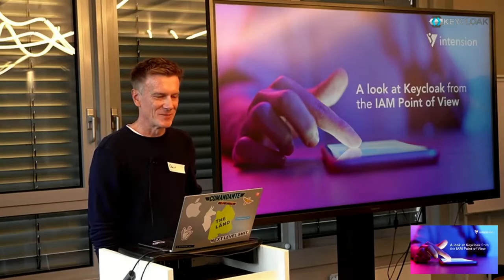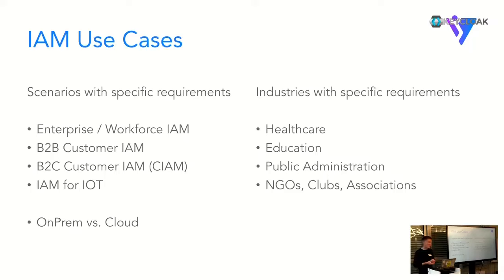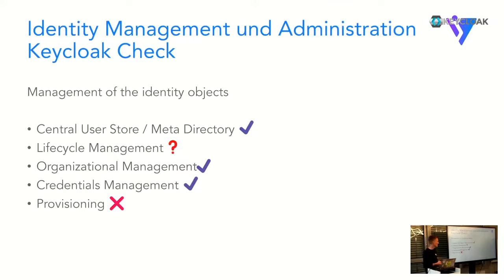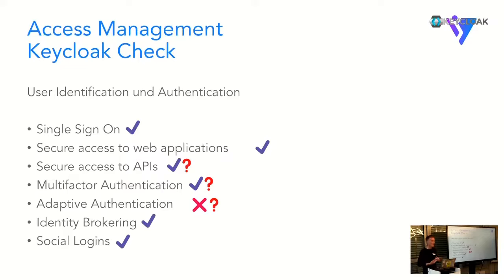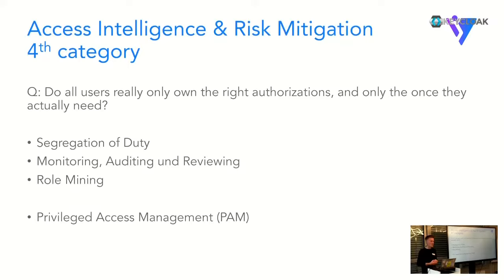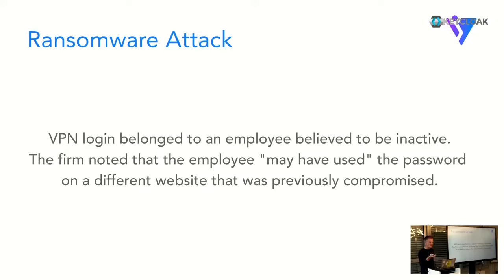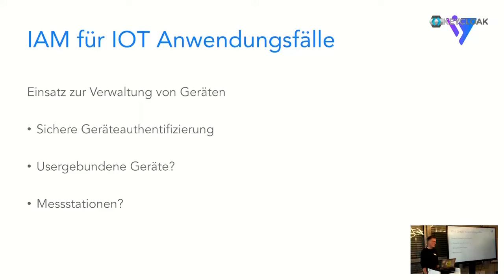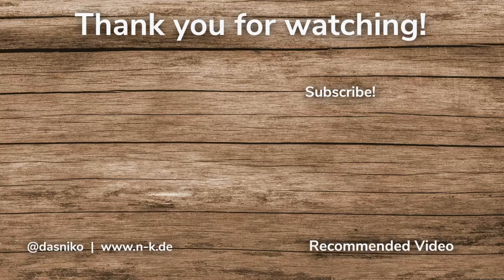Keycloak DevDay 2024: A Look at Keycloak from the IAM Point of View (Robert Bauer, intension)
Robert Bauer (intension) @ 1st Keycloak DevDay 2024 in Frankfurt

Keycloak can do much more than authentication, that's for sure. On its website, Keycloak promises to be an "Open Source Identity and Access Management". And identity management is a critical aspect of every company today, whether viewed through the lens of IT security or data protection. In this talk, we will therefore look at various IAM scenarios in order to understand the extent to which Keycloak fulfills expectations or whether there are areas that need help in order to meet today's requirements for IAM systems.

I'm Niko - and I'm a Keycloak Expert and an independent freelance software consultant, developer and trainer.

All things Java, JavaScript, All-End (Frontend, Backend, Fullstack Deployments), Authentication, Security 🔐, IAM, Keycloak, Containers, DevOps, Cloud ☁️, Serverless, On-Premise